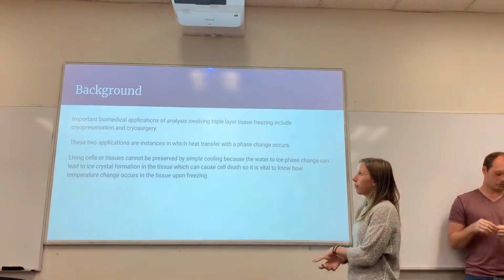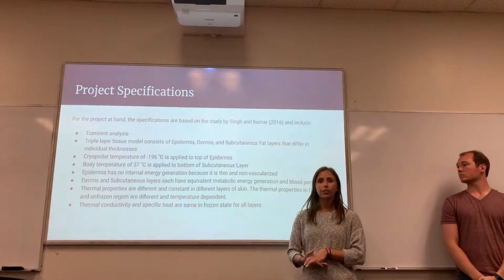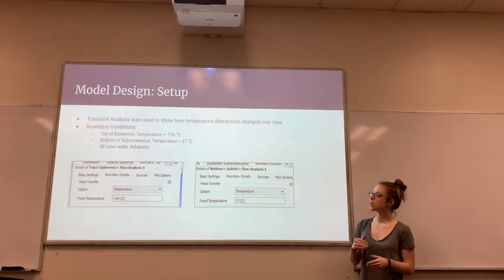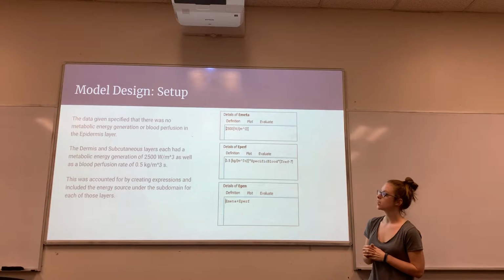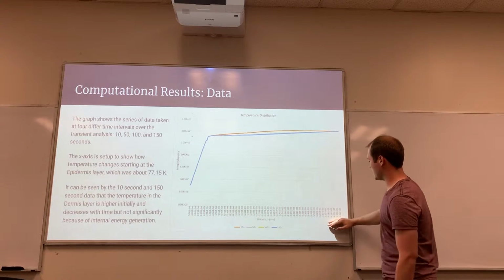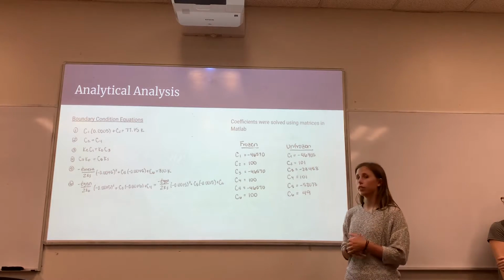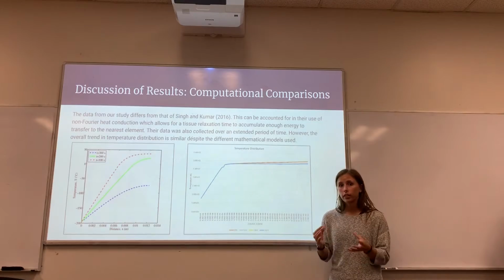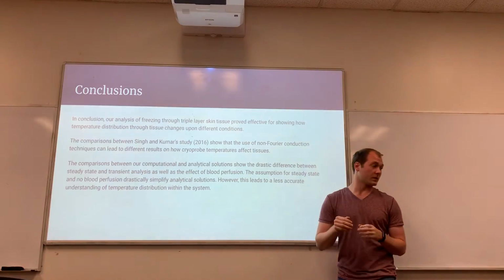Numerical Analysis of Freezing Through Triple Layer Skin Tissue - BME 425